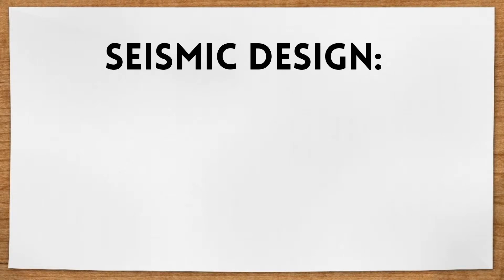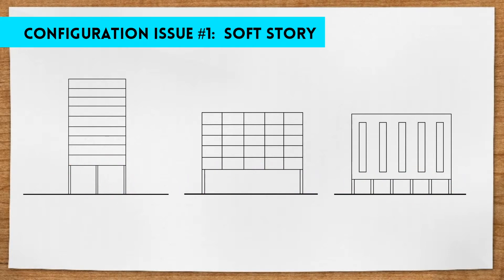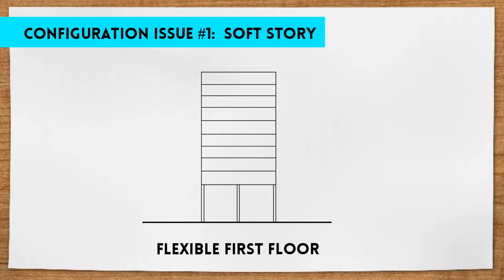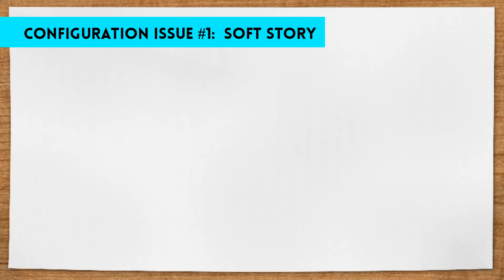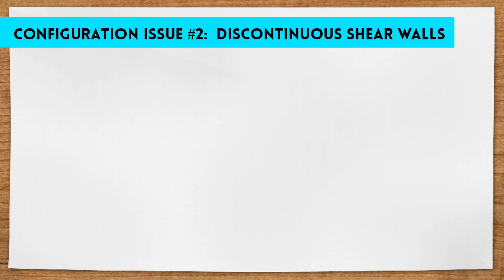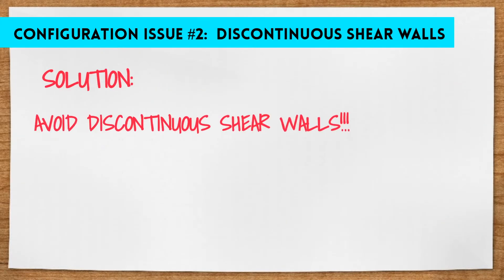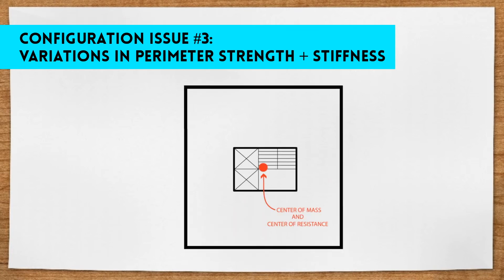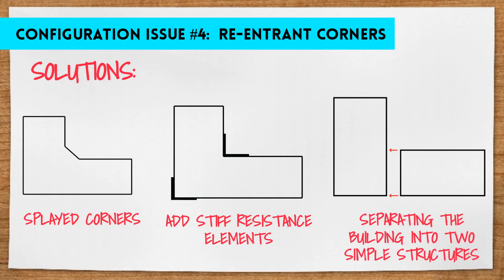Seismic Design: Building Configuration Issues | Pass the ARE 5.0